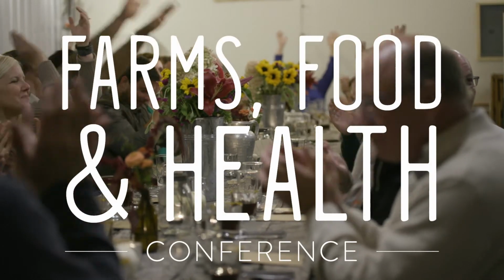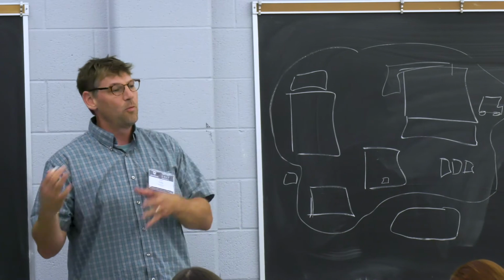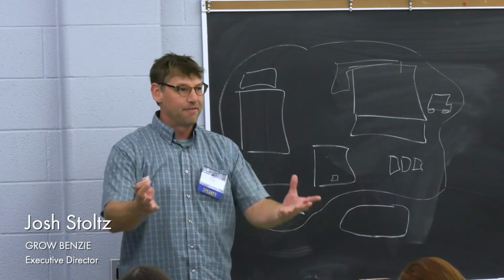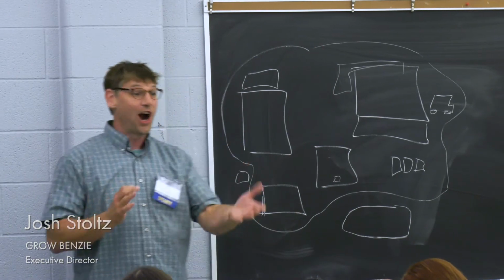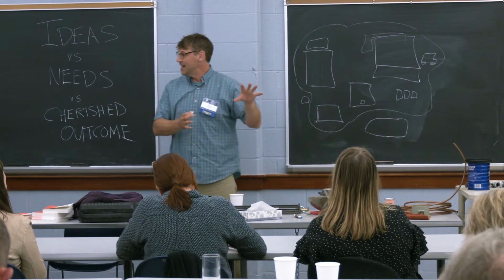Catching Up with Grow Benzie - Josh Stoltz - Farms, Food & Health Conference 2019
Josh Stoltz was hired as Grow Benzie's first full-time Executive Director in 2014, where he continues their mission of fostering a space for positive activity that increases access to healthful foods, jobs, life skills, and each other. His "Tapas Talk," Catching Up with Grow Benzie, shares their work and how a systems change approach to food, education, and healthcare has translated to bigger work within Benzie's county, region, and state.

This event was part of the Groundwork Center for Resilient Communities' Farms, Food & Health Conference 2019.